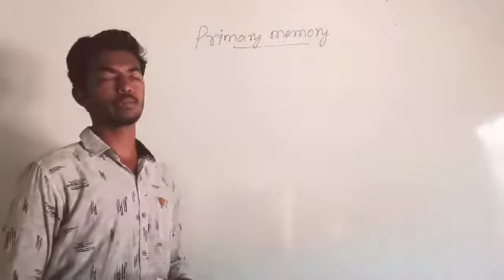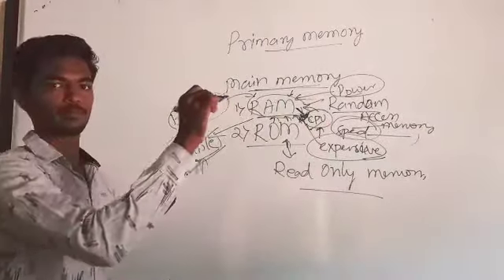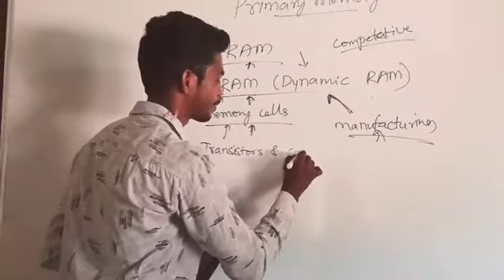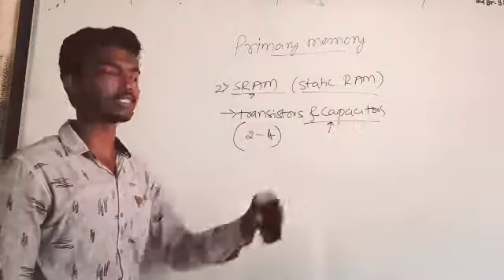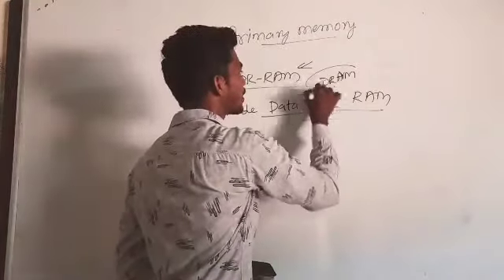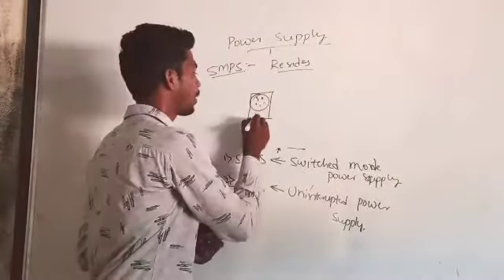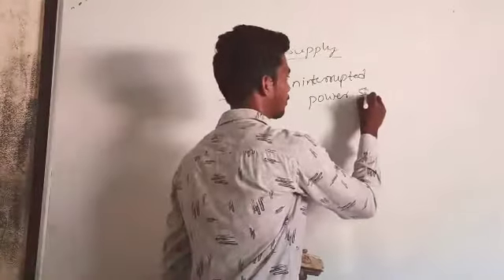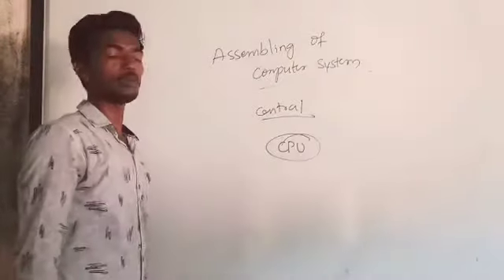Memory, Power Supply and assembling a computer.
SRAM, DRAM, SDRAM AND DDR RAM.